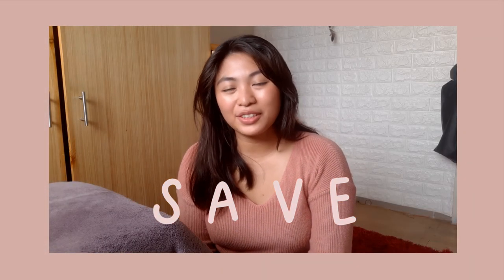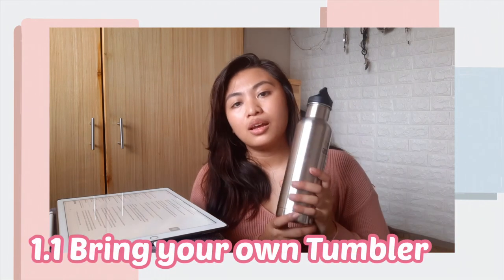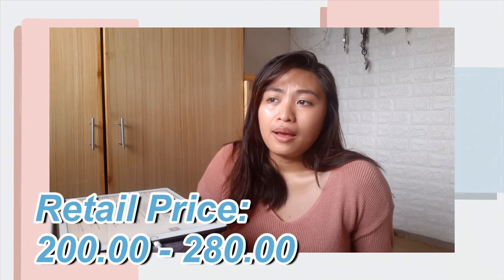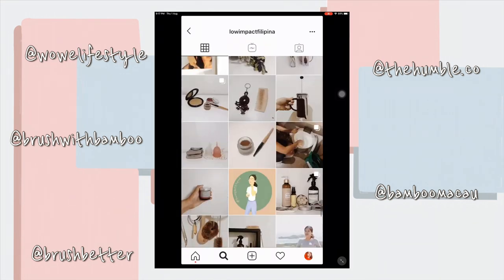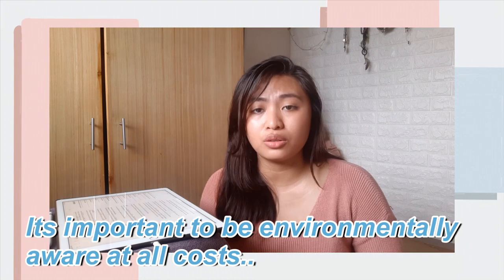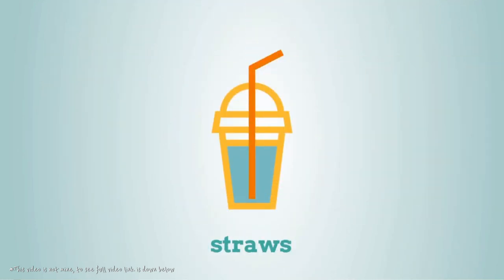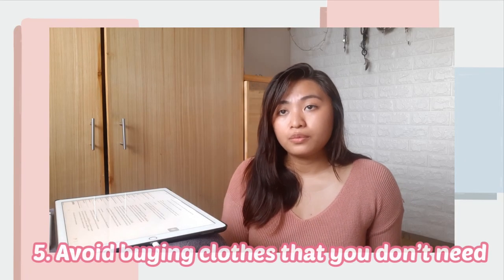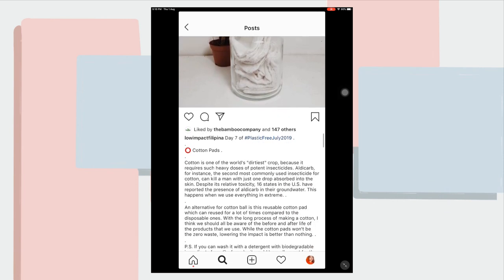ZERO WASTE LIFESTYLE 2019 | EASY & SIMPLE TIPS on how to reduce waste [Philippines]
LETS SAVE THE ENVIRONMENT!

This is just very dear topic to my heart and I really wish that you guys could try making the change; i would appreciate it, the environment will appreciate, we will have a future world to live in..

This is a very serious topic that i really hope a lot of you would put it into heart ❤️
So much love to all you guys!

- - - Links:

Find more Tips here:

1. Plastic Solution Ph

2. Low Impact Filipina

Shop for Reusable Straws or Utensils here:

1. Boo Boo Bamboo Straw

2. Lets Go Green Ph

3. Sip PH

4. Simply Straws

5. Final Straw

Shop for Reusable Napkin Pad:

1. Chill’s Cloth Pads

2. Shopee

3. GreenPads

How to Style your thrifts items:

1.  Jean Dalida

- - - Apps I used:

1. Good Notes:
GoodNotes 5 by Time Base Technology Limited

2. Procreate :
Procreate by Savage Interactive Pty Ltd

- - - Gadgets I used:

1. IPad Pro
2. Apple Pencil

- - - About Me:

Im a filipina youtuber who creates journal and lifestyle videos like DIY’s, Vlogs, and so much more!

Thank you for the love, and the support!